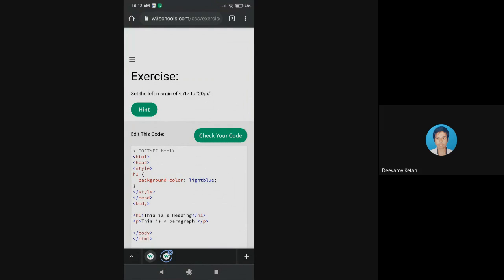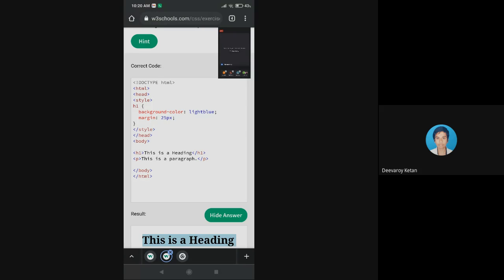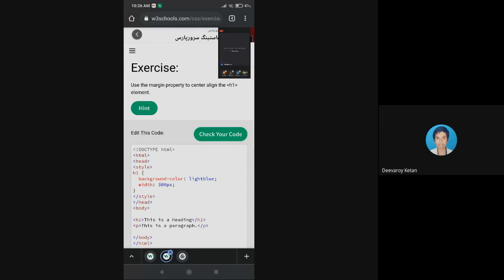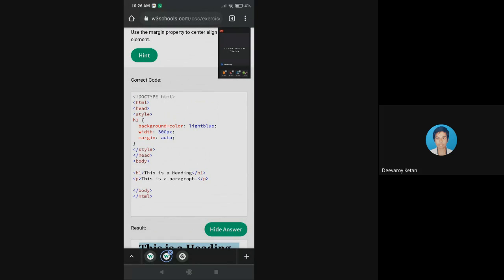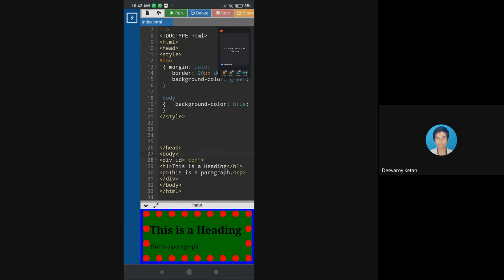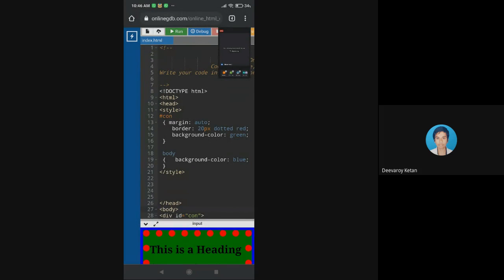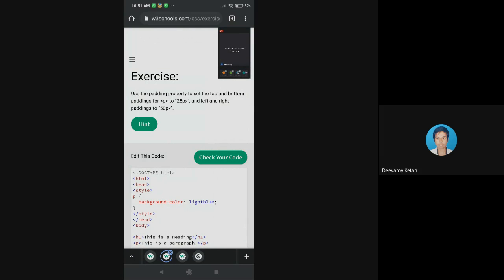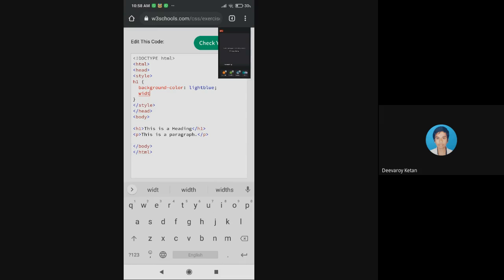Web Technologies- Exercises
CSS- Selectors,  CSS Background, CSS Margin, CSS Borders, CSS Padding, CSS Height, CSS Width